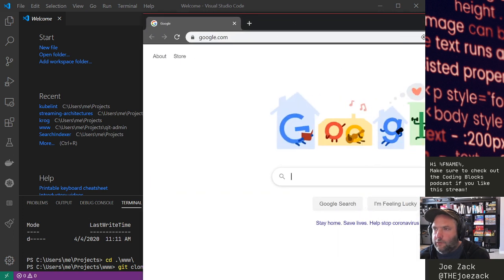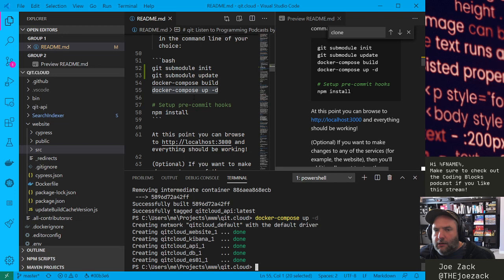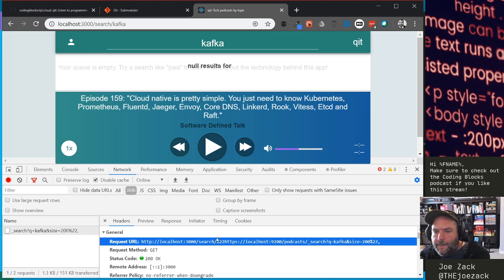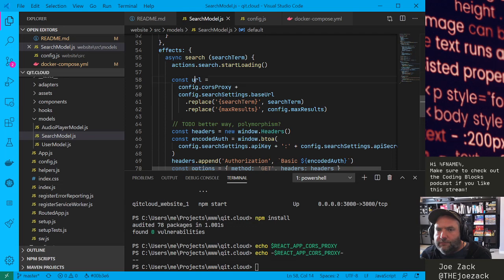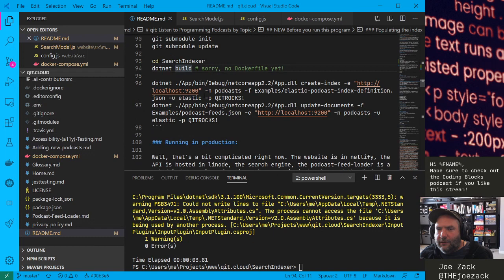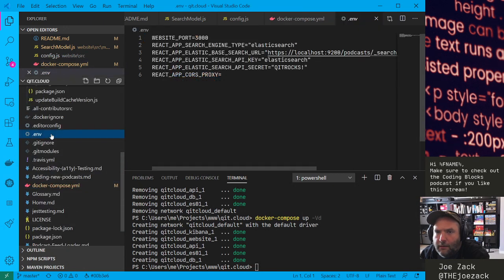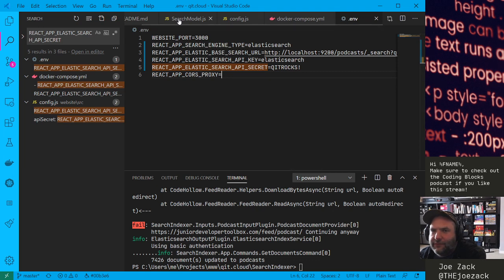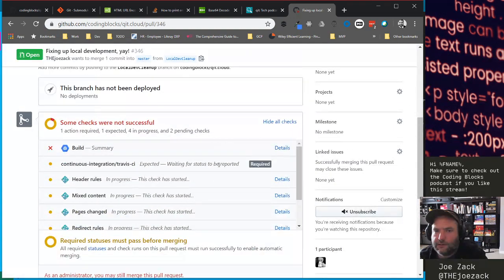Hacking on QIT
It's been a while since I've done any work on QIT, so I'm going to spend some time getting back in touch and trying to make local development easier.